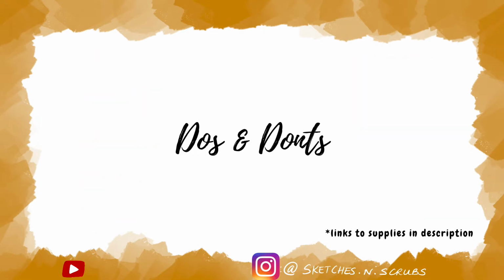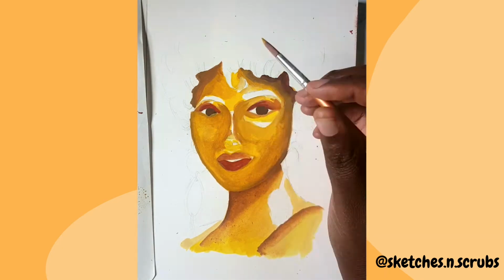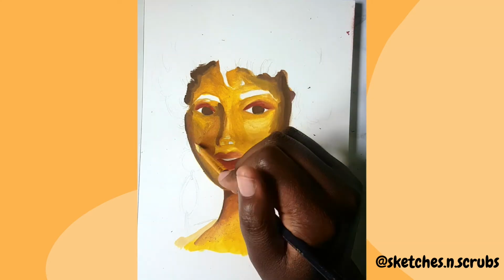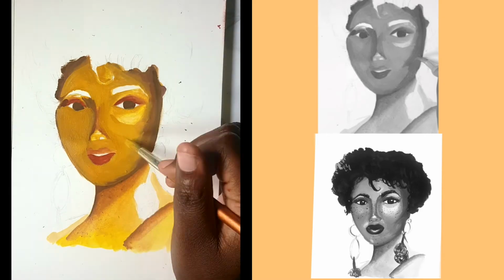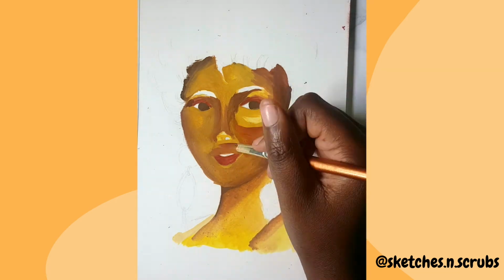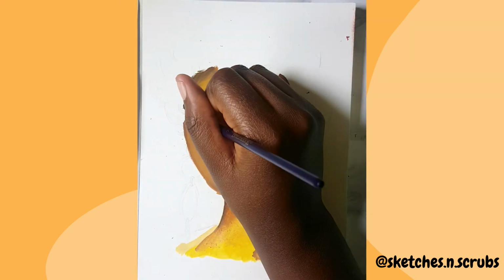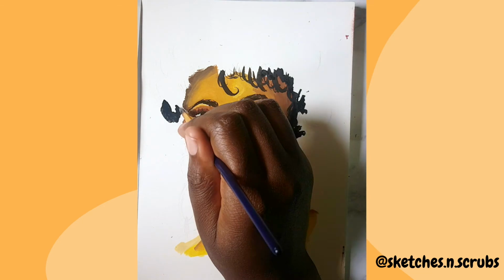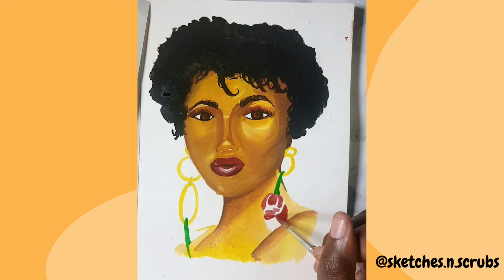Gouache Portrait Painting | Gouache Tips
Hope you enjoy this speed painting and tips on gouache dos and don'ts. This is my third video based on a portrait from my gouache challenge. I co-hosted a Gouachefaces instagram challenge where we painted 30 portraits in 30 days ... and this was one of them.

If you enjoyed this, don't forget to check out part 1 & 2:
🎨 Painting darker skin tones with gouache:

To see all the portraits - check out my instragram : @sketches.n.scrubs  for the complete set.

Co-host: @stormie_artistry

xXx
ART SUPPLIES

🎨 Paints:
Himi Miya Jelly Gouache
Another good one is Winsor and Newton Gouache
🎨 White Posca Pen
🎨Watercolour Paper:
Daler Rowney
🎨Paintbrushes:
(Bright/Flat, a big round brush and a small round brush)
I get affordable synthetic brushes and have found that cheap ones work incredibly well. The paper and the paint play the biggest roles.
🎨Palette paper:
Or for £2 from the Works
Or plastic plate
Or plastic/glass/ceramic palette
🎨 Any HB Pencil and water in a cup